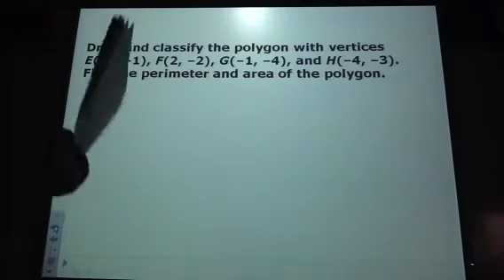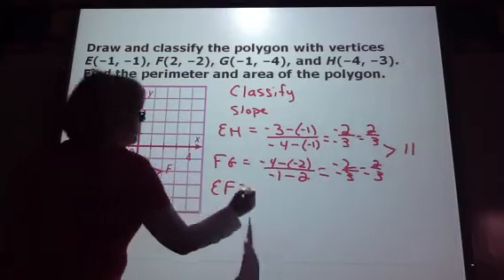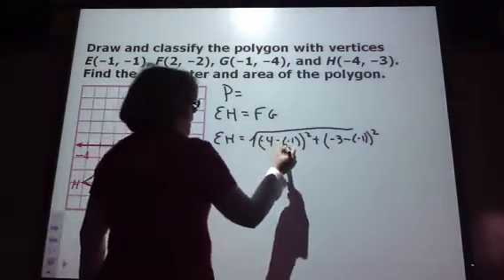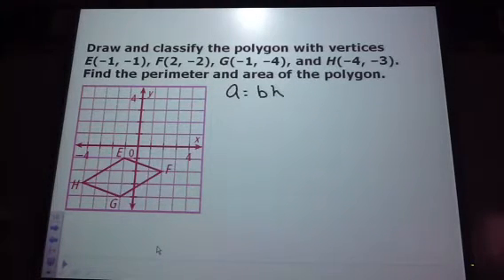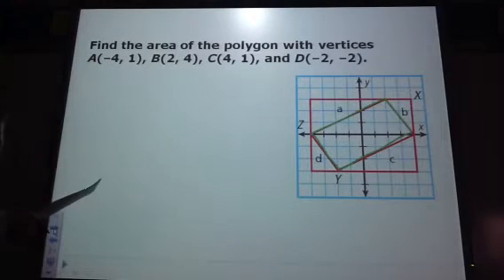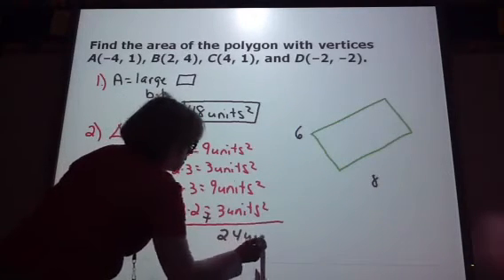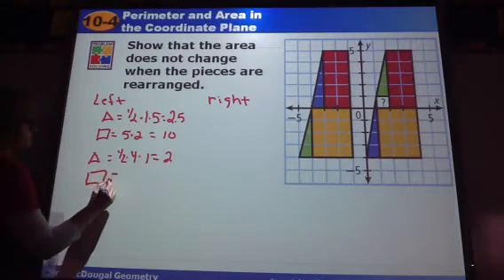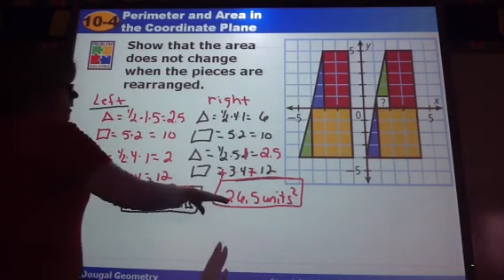McCrory Geometry 10-4 Perimeter and Area